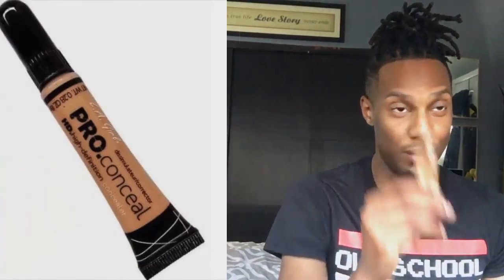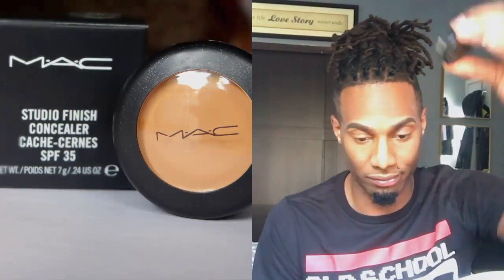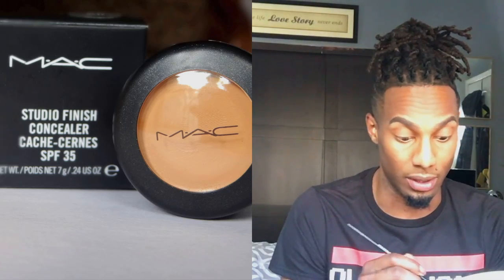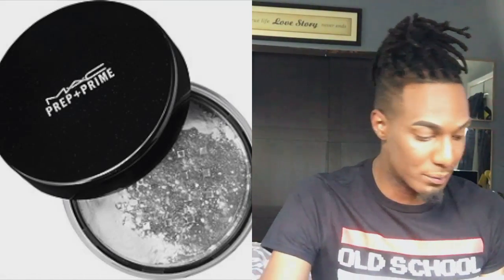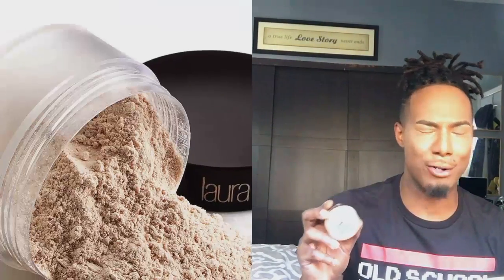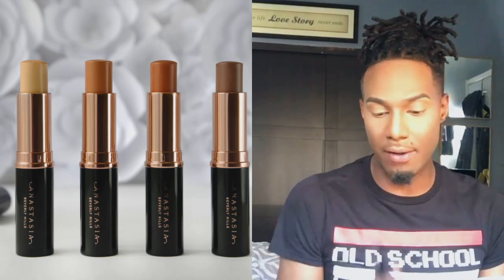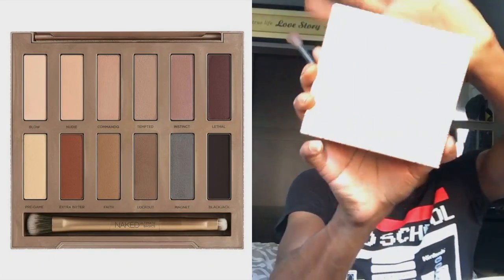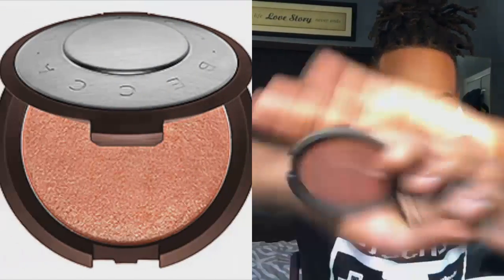The Prettyboy's Everyday Makeup Tutorial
Anastasia Beverly hills DipBrow

NARS All Day Luminous Weightless Foundation

Anastasia Beverly Hills Stick Foundation

BECCA Shimmering Skin Perfector® Poured Crème Highlighter

Urban Decay Naked Ultimate Basics

Tarte limited-edition make believe in yourself eye & cheek palette